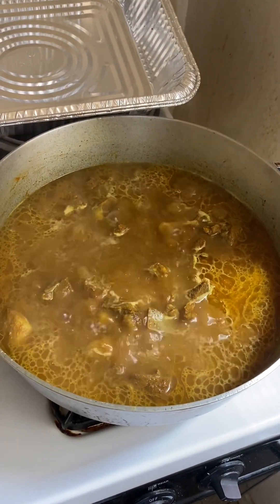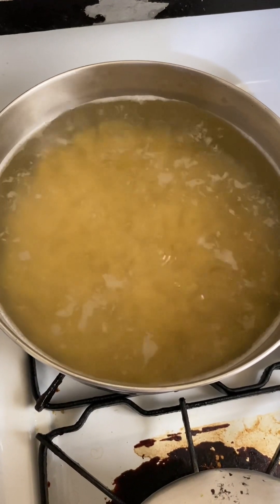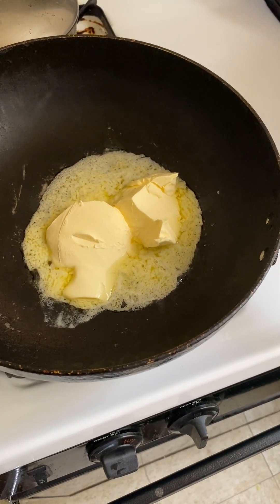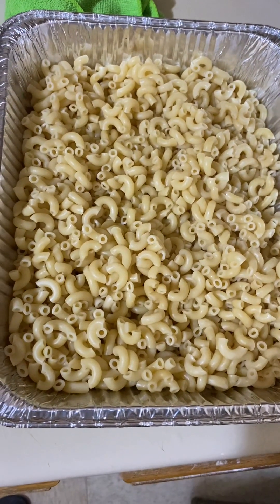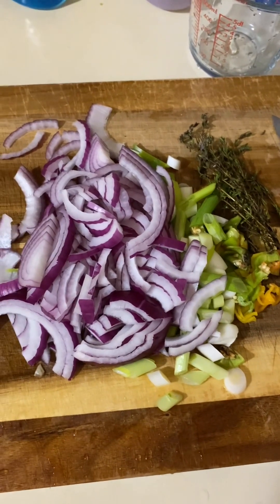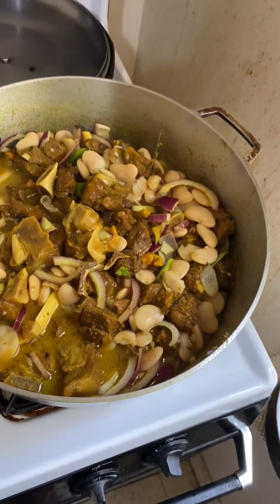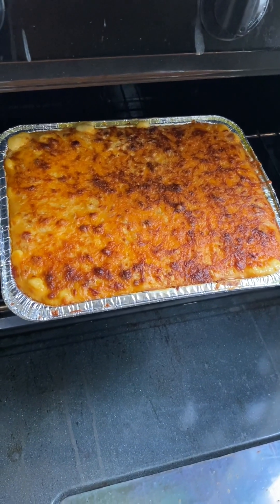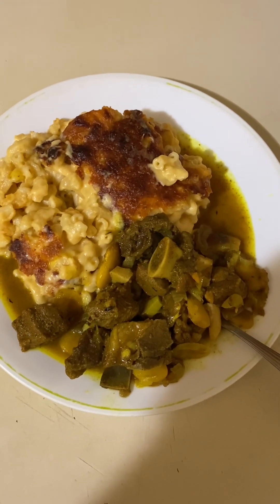Inna di kitchen mi deh bake mc n cheese curry goat 🐐